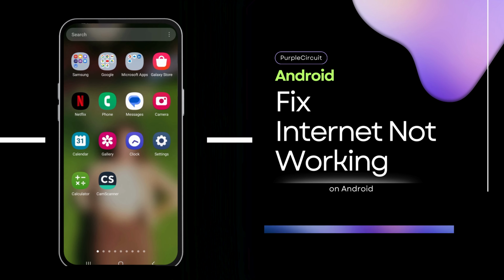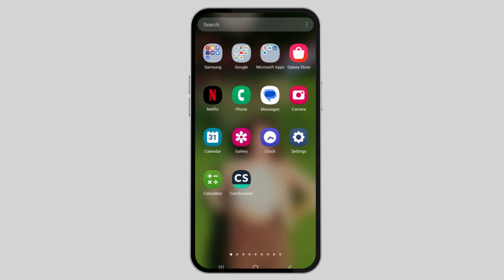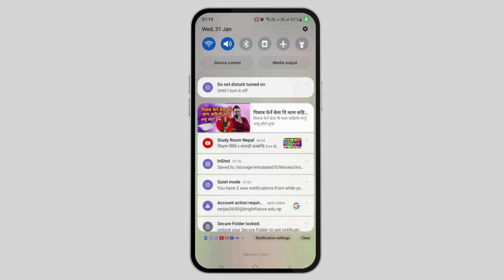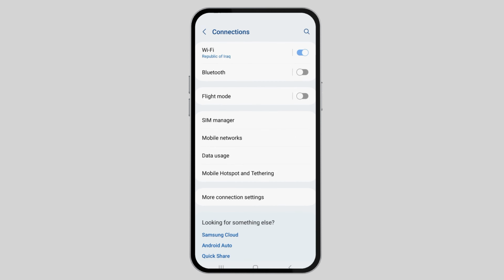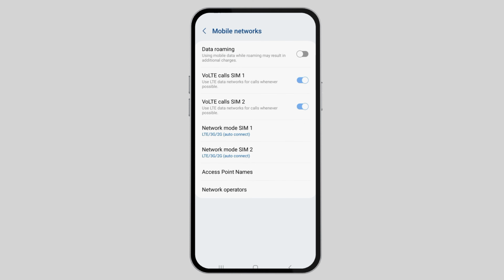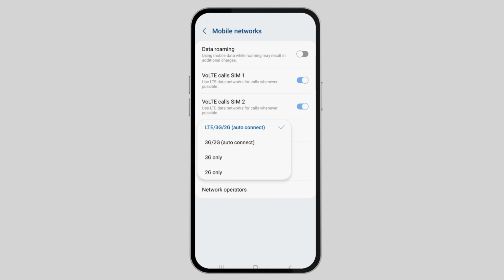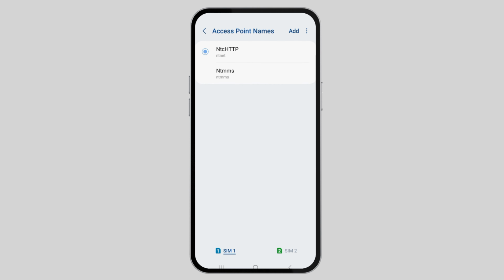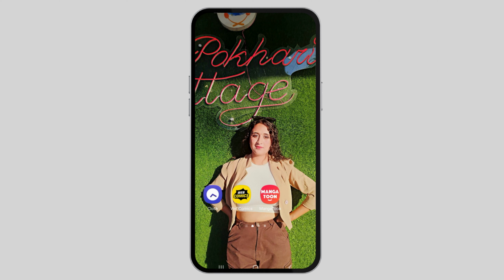How To Fix Mobile Data On But Internet Not Working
"Experiencing mobile data issues where your internet seems to have vanished into thin air? Don't worry; we've got your back! In this step-by-step tutorial, we'll show you how to troubleshoot and fix mobile data problems when your internet connection isn't cooperating.

In this video, we'll cover:

- Common reasons why your mobile data may not be working.
- Quick and easy solutions to get your mobile internet up and running again.
- Tips and tricks to prevent future data connection issues.
- Troubleshooting methods for various smartphone models and operating systems.

If you've ever wondered, 'Why is my mobile data not working?' - this video is your go-to resource.